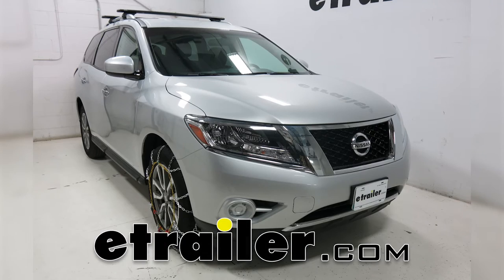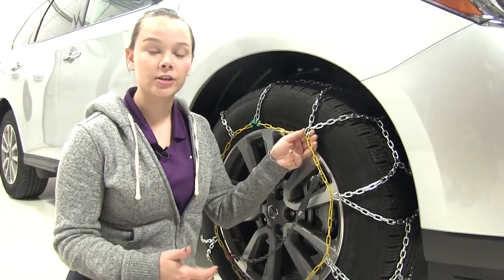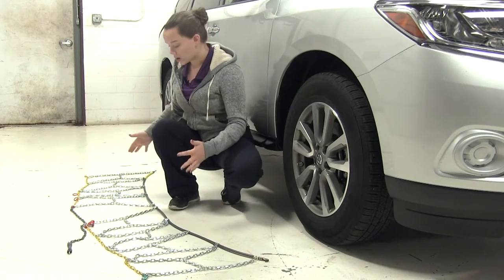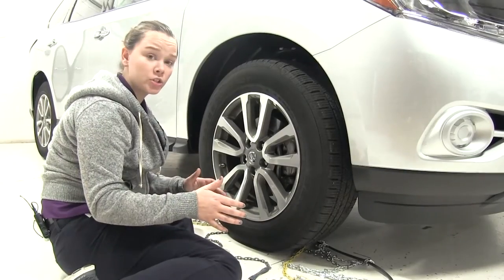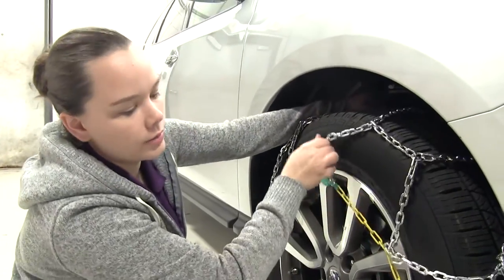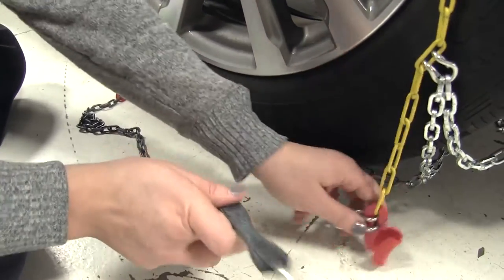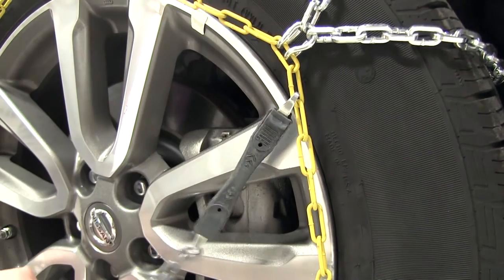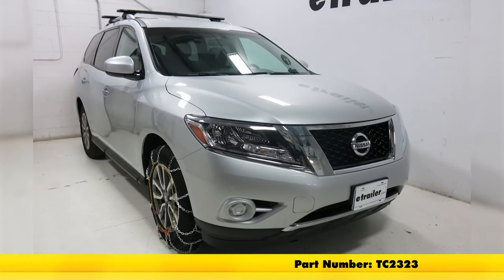Beginner’s Guide to Installing the Titan Chain Snow Tire Chains on a 2016 Nissan Pathfinder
Today, on our 2016 Nissan Pathfinder we'll be doing a test fit of the Titan Chain Alloy Snow Tire Chains, part number TC2323. Our chains are made out of a nickel construction, so they're strong, durable, and rust-resistant. They're made into a diamond pattern so they give more tire coverage. The titan tire chains give you extra traction in snow and ice, and they have excellent stop and gripping power. The tire chains are SAE Class S designed to work with vehicles with restricted wheel well clearance and have a maximum speed rating of 30 miles per hour. Now that we've gone over some features, we'll show you how to get this installed. I've gone ahead and laid out my tire chains, just to make sure there aren't any kinks or breaks in the lines. We'll start by taking our tire chain and we're going to feed it around the backside of the tire.

Connect this around. After you have your chains laid out behind your tire, you want to take our two cable ends here that we fed through the back and we want to attach them at the top. Now we'll just readjust the rest of our chains around our tire. All right, we've got that chain mostly in place. We'll take our green hook here and attach it to our yellow links on the other side.

Once we have that green hook in place, we'll take our silver inaudible 00:01:37 chain and we'll attach it to our red chain here at the bottom. We're going to pull this tight and we'll take our chain and feed it through our red rings here. Then we'll attach it to our yellow hooks on the opposite side. Once our tire chains are secure, you can pull forward a little bit and double check them to make sure they're still secure. Keep in mind that as you pull forward, the chains will tighten against your tire. That's going to complete our test fit of the Titan Chain Allow Snow Tire Chains, part number TC2323 on our 2016 Nissan Pathfinder..